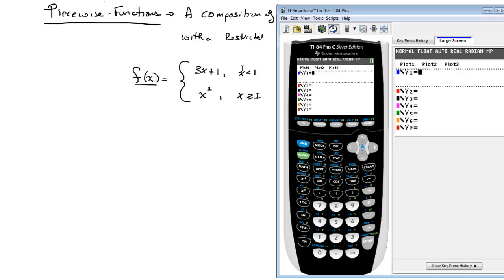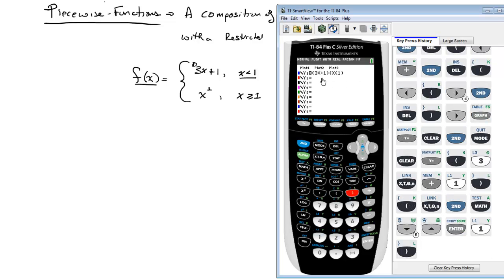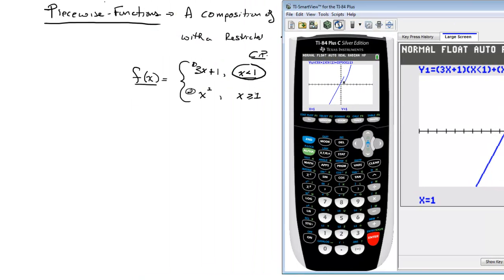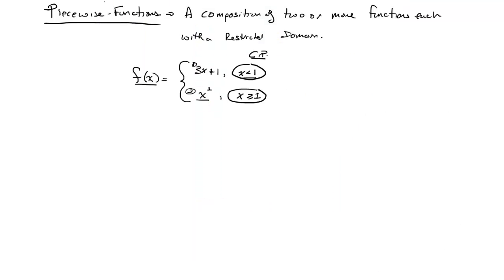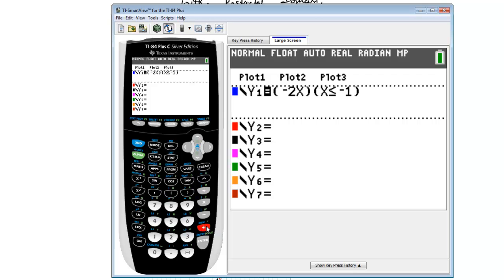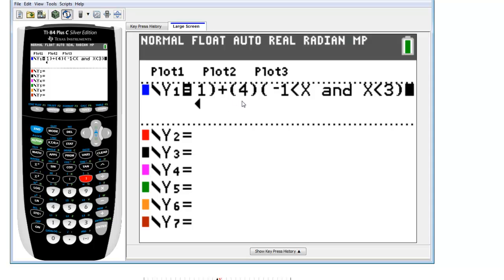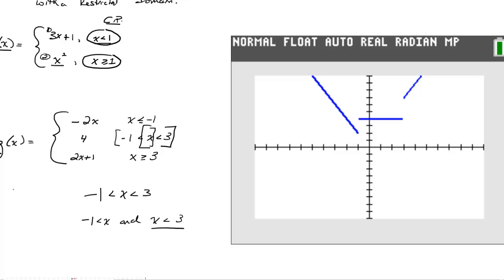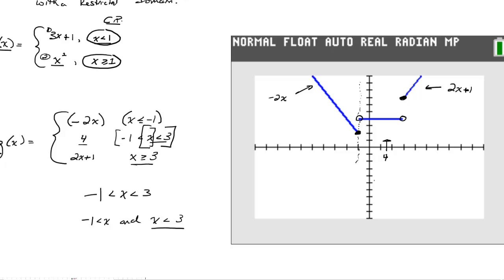Texas Instrument Instruction Graphing Piecwise Functions